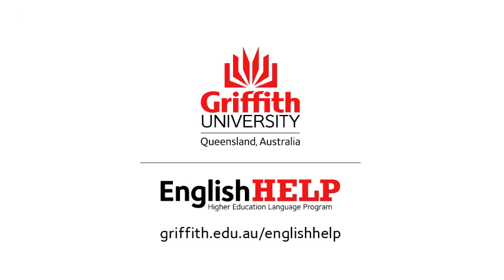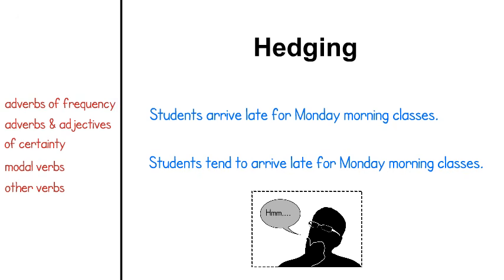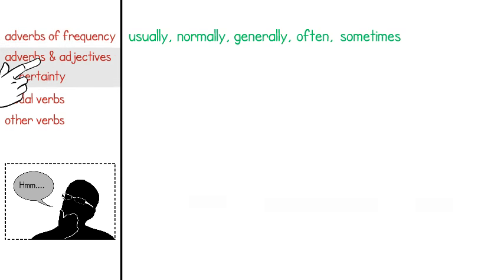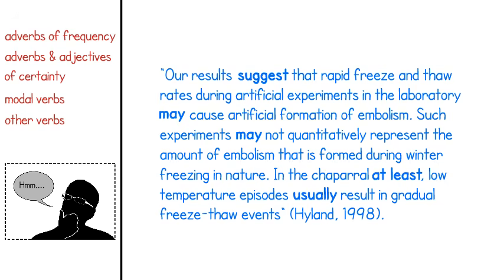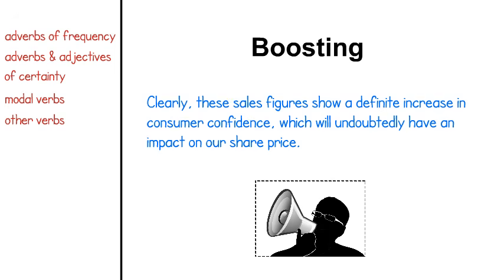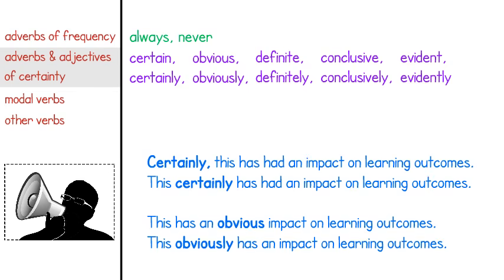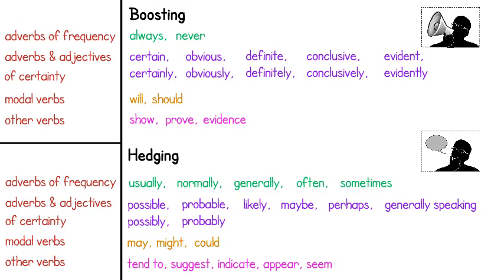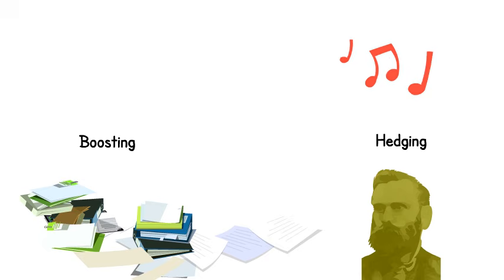Learn English - Hedging and Boosting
In this video, we’re going to look at the language of hedging and boosting, two important aspects of style in academic writing. We will look at how these two styles use:

adverbs and adjectives of certainty
modal verbs,
and other verbs to achieve their aims.